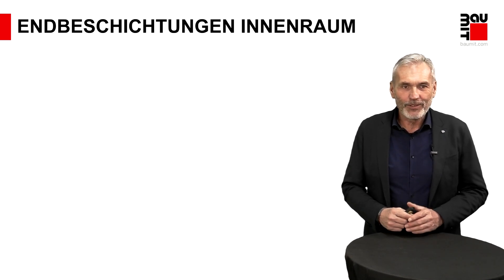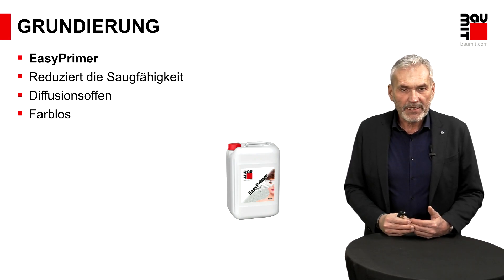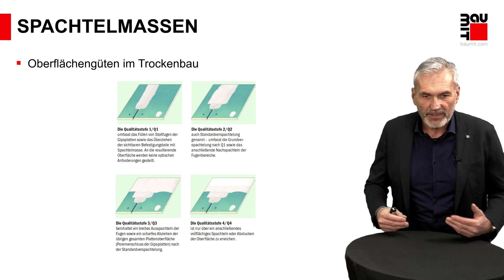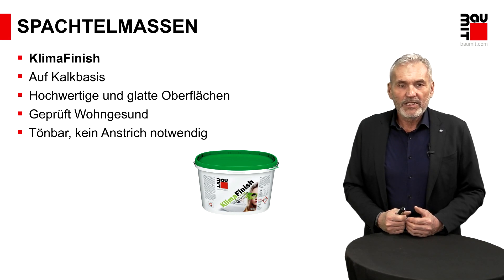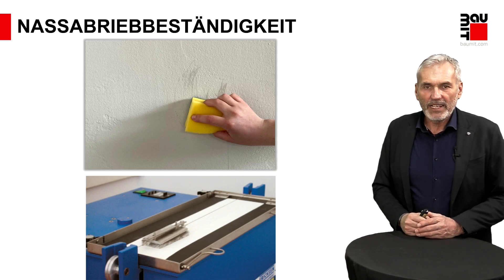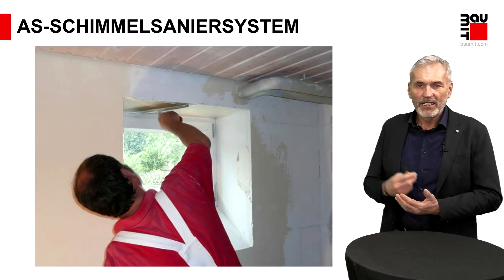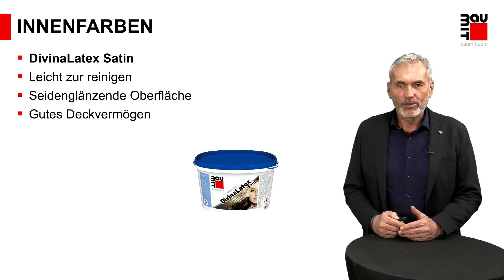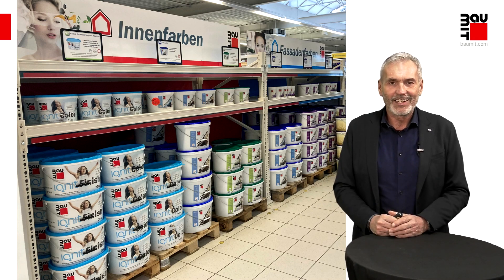Baumit Online-Schulung 2024 | Endbeschichtung Innenraum: Baumit Farben, Grundierungen, Spachtelmasse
Sie wollen in Ihrem Innenraum eine perfekte Wandoberfläche erschaffen? Wir zeigen unterschiedliche Möglichkeiten auf und erläutern notwendige Arbeitsschritte. So stellt sich z. B. zu Beginn die Frage, was gibt es bei der Untergrundvorbereitung zu beachten? Welche Grundierung ist für welchen Einsatzzweck geeignet? Was muss ich bei der Verarbeitung von Spachtelmassen beachten und wie unterscheiden sich die Innenfarben-Qualitäten? Zu alledem gibt Ihnen unser Experte noch hilfreiche Tipps und Tricks zur Ausführung.

Videokapitel:
00:00 Intro
01:32 Grundierung
11:48 Spachtelmassen
25:20 Innenfarben
38:33 "3 auf einen Streich"